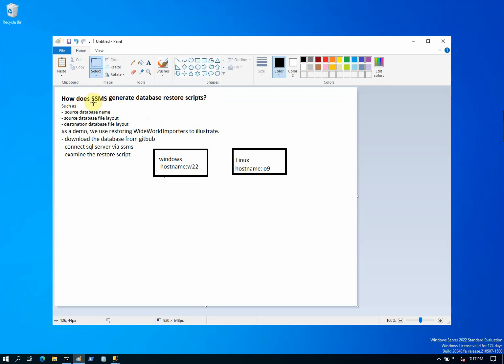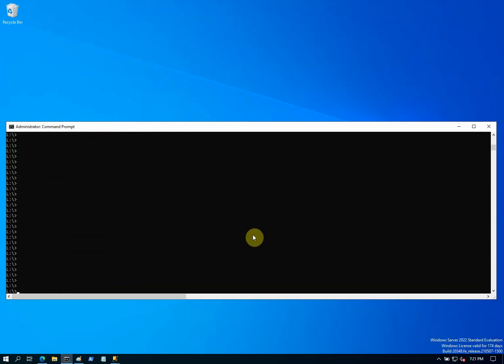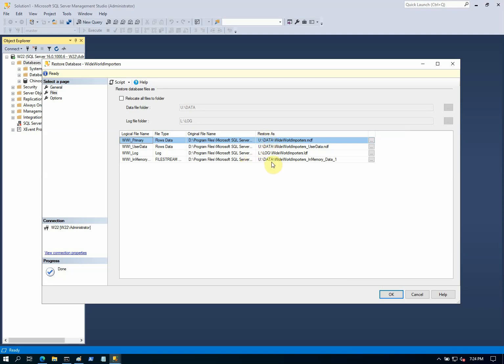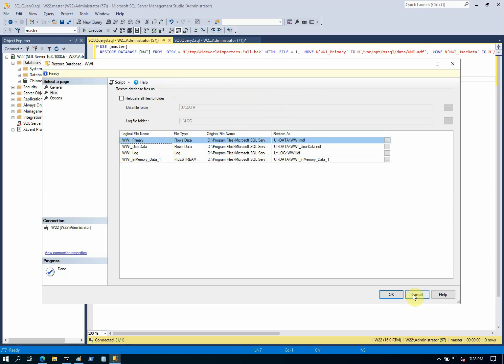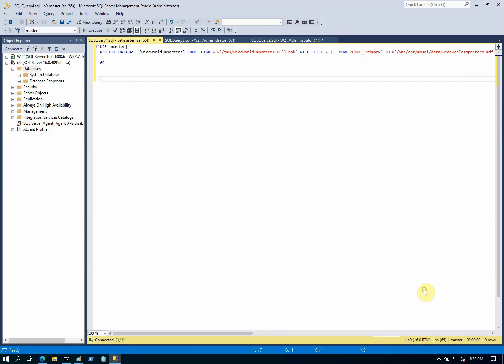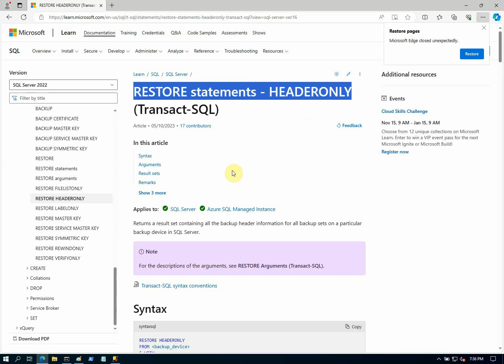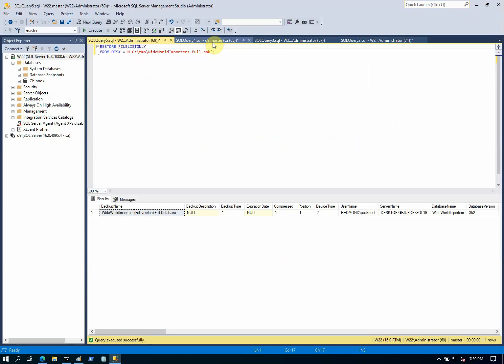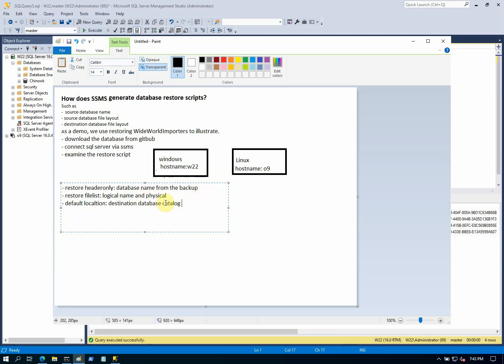How does SSMS construct database restore script behind the screen?